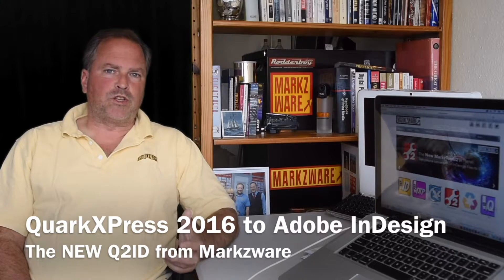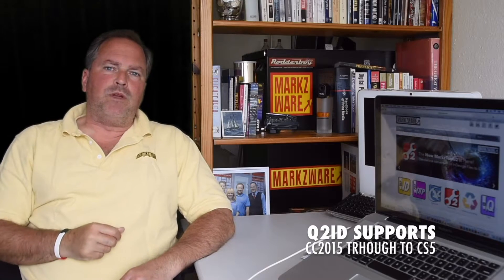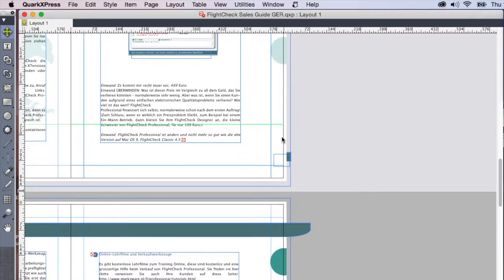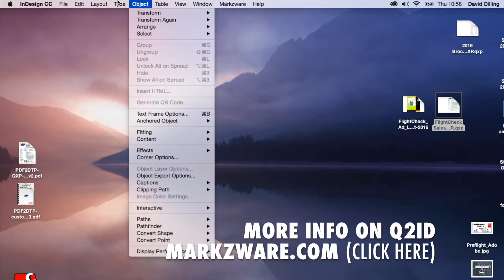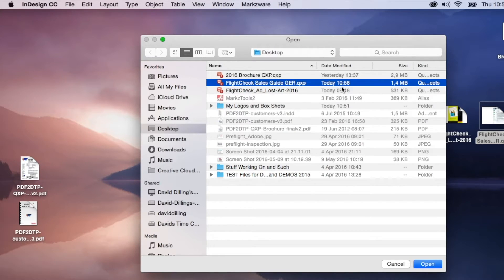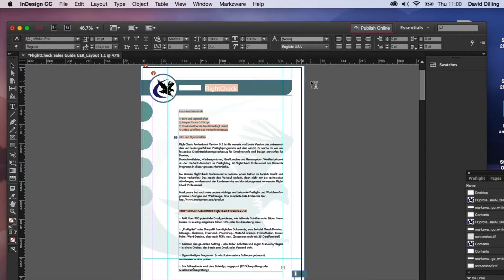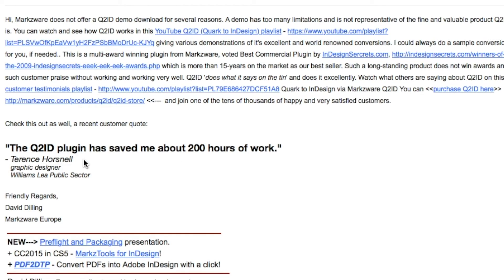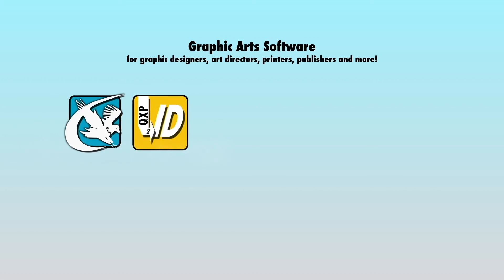QuarkXPress to InDesign --- Q2ID with NEW QXP 2016 Support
QuarkXPress to InDesign, with a click! Q2ID has QXP 2016 support and more.
Easily and quickly move QuarkXPress documents to Adobe InDesign. Q2ID converts QuarkXPress 4 through QuarkXPress 2016 documents. That gives you the ability to convert over 19 years worth of documents.

Q2ID, converts QuarkXPress items, including:
• fonts
• images
• linked text boxes
• page positioning
• styles
• tables
• much more…

Is it time to update your Q2ID?
If you own an annual subscription of Q2ID you can get the free update by visiting your License Link supplied with your original order.

Need to Convert QXP Files to InDesign?
Markzware offers an annual subscription, so you can convert the latest QuarkXPress documents into your version of InDesign, CS5 and newer. Creative Cloud subscribers will be happy to know that you will be covered with each new InDesign release. No additional purchase is necessary.

Note: Markzware's stand-alone QXPMarkz app replaces the Q2ID InDesign plug-in and allows users to open QuarkXPress in InDesign, Affinity Publisher, older QuarkXPress versions, and more